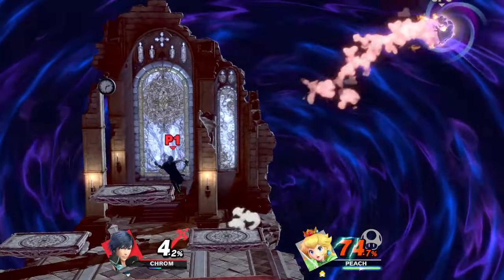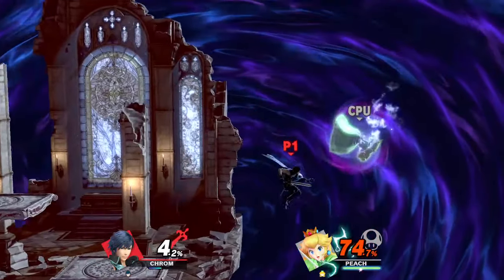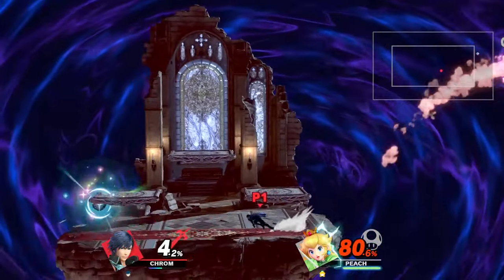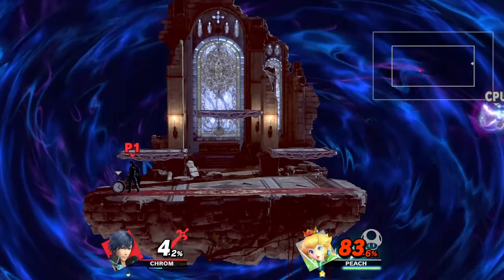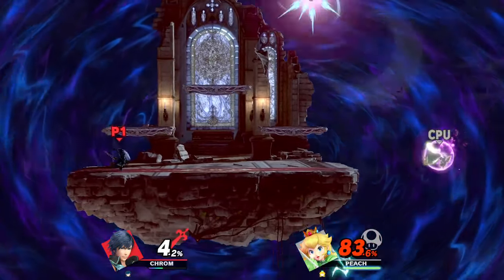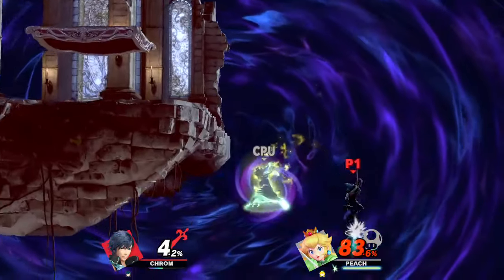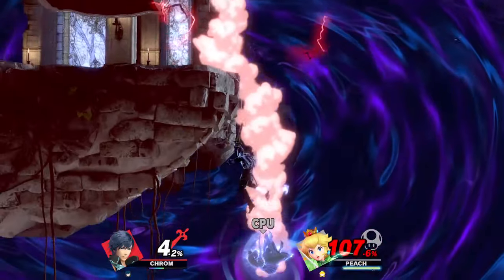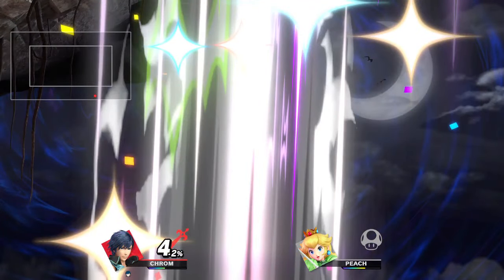StopSmash: Custom Gamemode in Smash Ultimate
StopSmash is a custom mode I made for Smash 4 that I translated into Smash Ultimate. Its a very simple concept with hilarious results!

Ruleset:
5 Stock
Items: Timer - High
FS Meter - On
Spirits - Optional
Stage Hazards - On
Team Attack - Off
Underdog Boost - On
Random Stage Selection - Every stage EXCEPT: Princess Peach's Castle, Green Greens, WarioWare, Inc., Frigate Orpheon, Lylat Cruise, New Pork City, Spear Pillar, 3D Land, Prism Tower, Mushroom Kingdom U, Coliseum, Town and City, Boxing Ring, Gaur Plain, Wily Castle, & Moray Towers (Timer cannot spawn on these stages)

pizza time